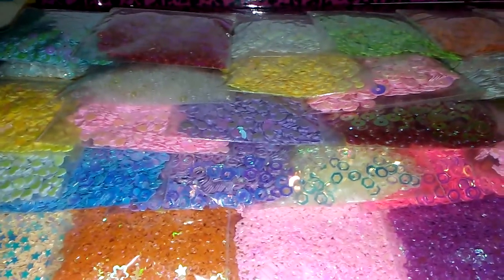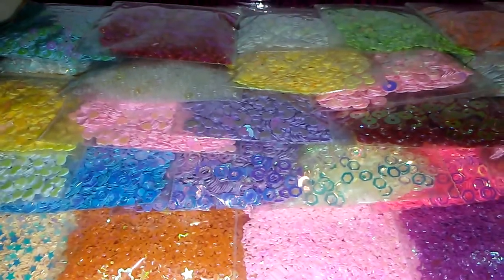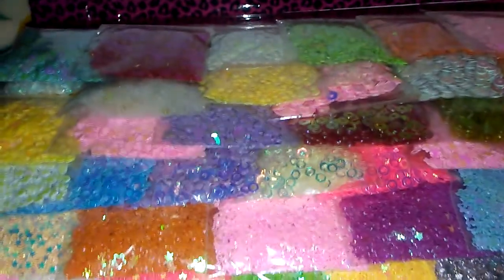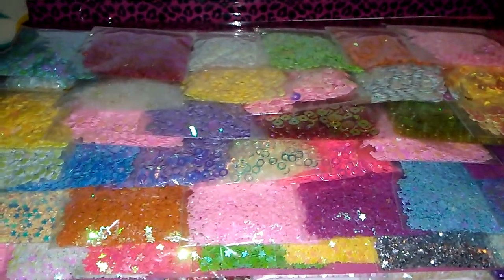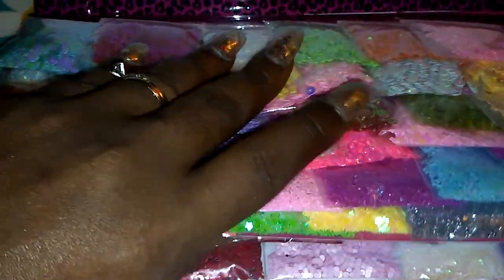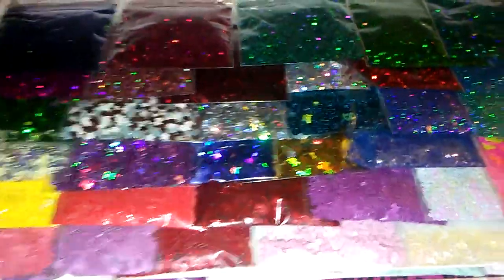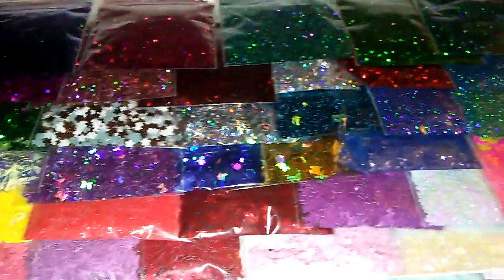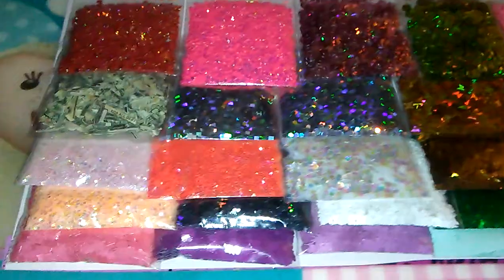Mega Honey Pouch ...omg..omg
Tfw